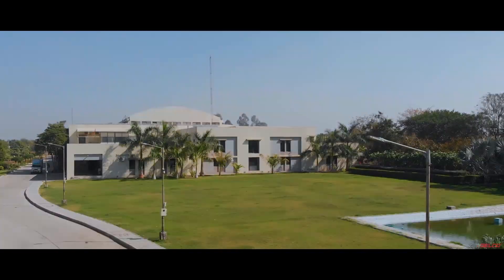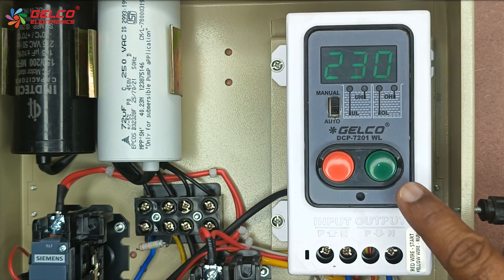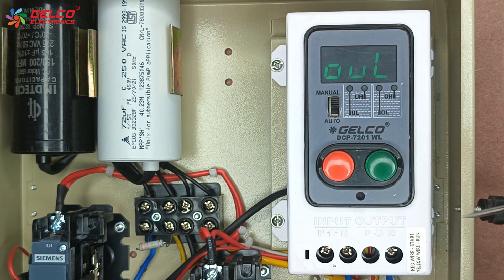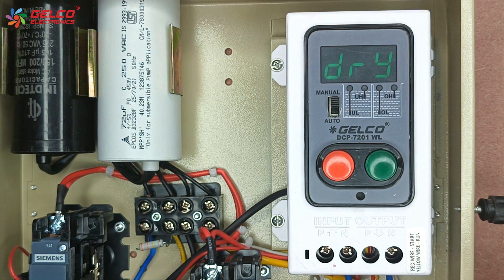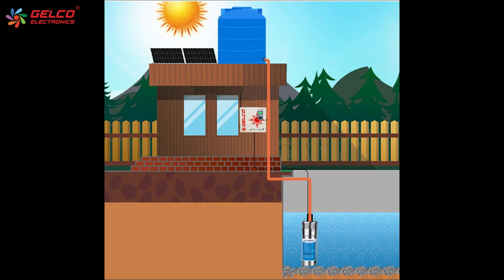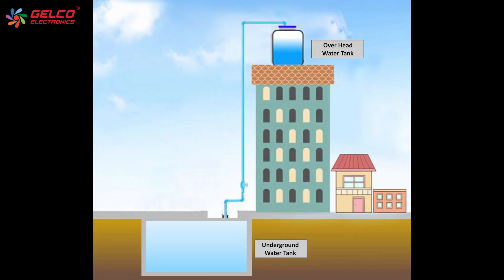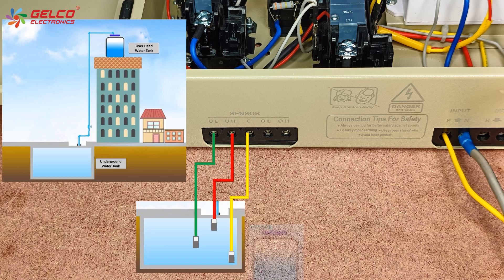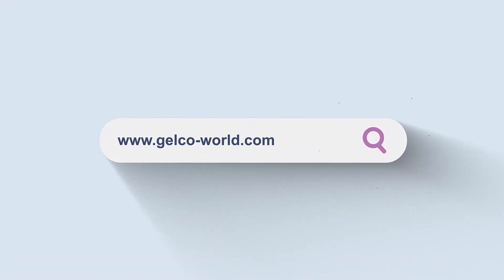DCP 7201 2.0 Setting & Water Level Sensor Connection |Gelco Electronics |Single Phase Panel |English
gelco automation pumps controlpanel trading अगर आपका प्रॉब्लम सॉल्व नहीं होता है तो गेल्को के कस्टमर केर नंबर पर कॉल करे।
please call Gelco's customer care if your problem does not solved.